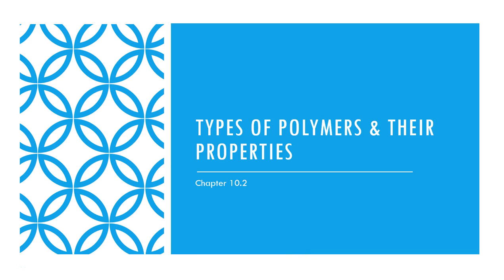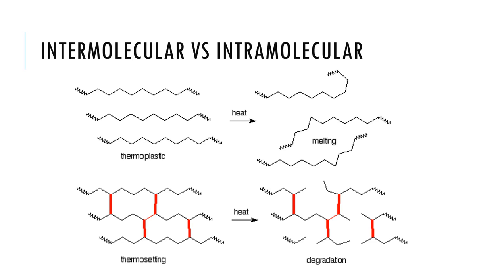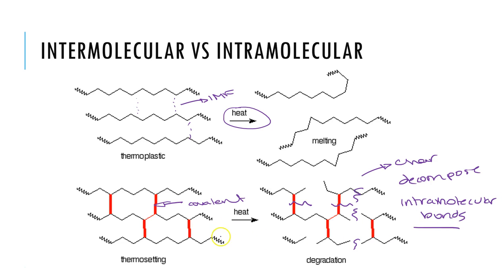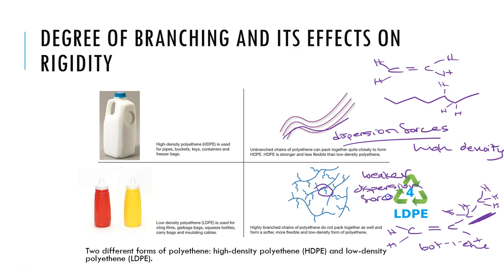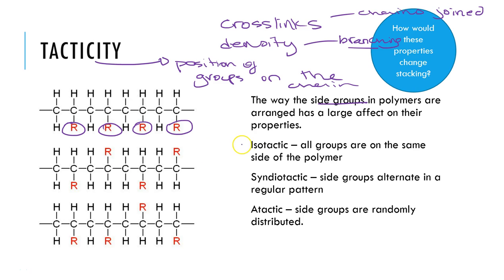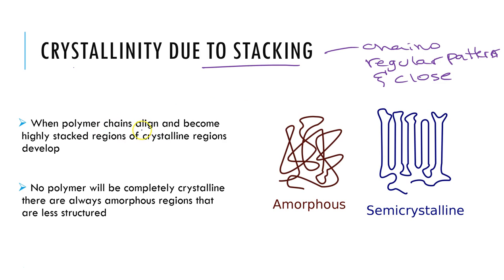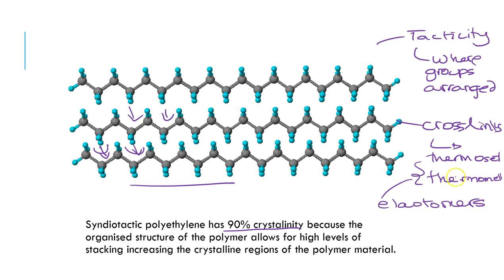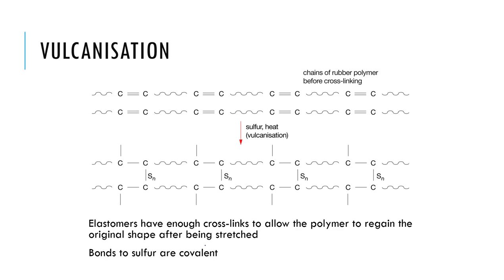VCE Chmeistry Unit 1: Polymer Properties